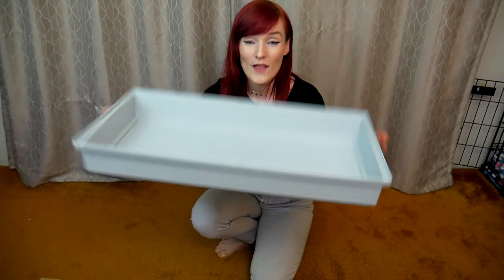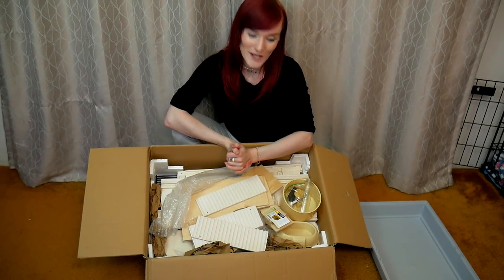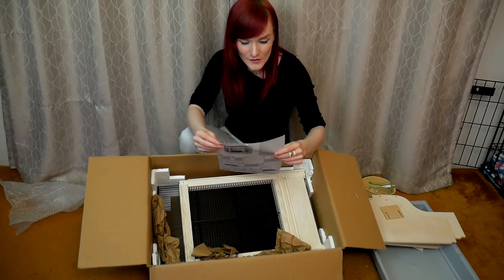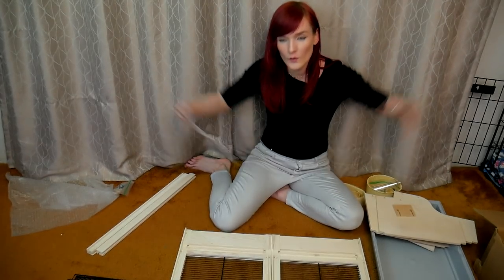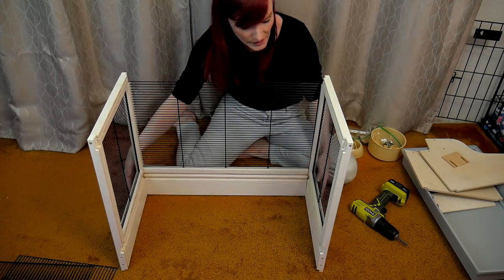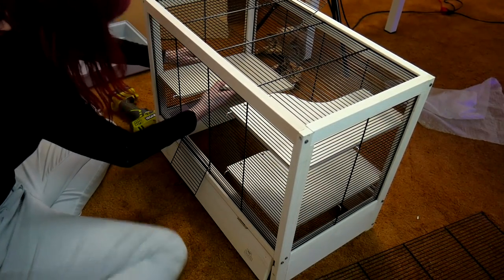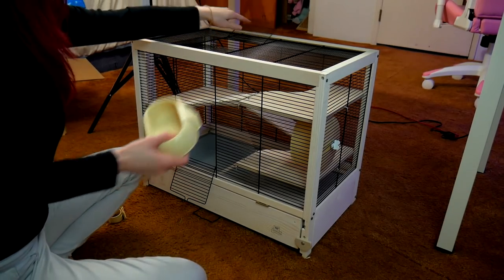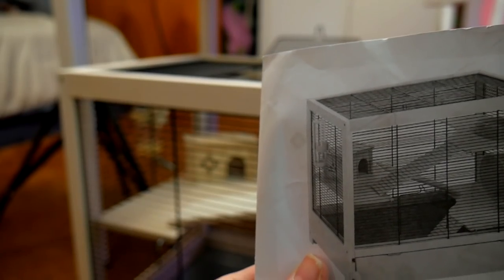Ferplast HAMSTERVILLE Hamster Cage Unboxing Review | Munchie's Place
Ferplast makes an assortment of different enclosures for small mammals. Todays video we will focus on their version of a wood enclosure. See how I assembled it & learn more about the functionality of this enclosure. Is it appropriate? Or is it just making things worse for owners of hamsters and mice?

Scientific Study done in 2018 on the effects of space for mice